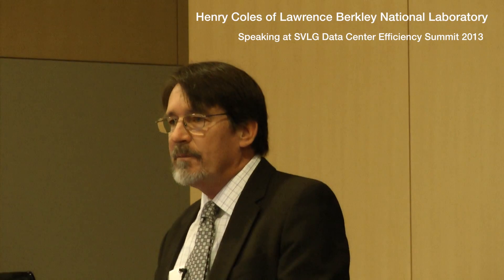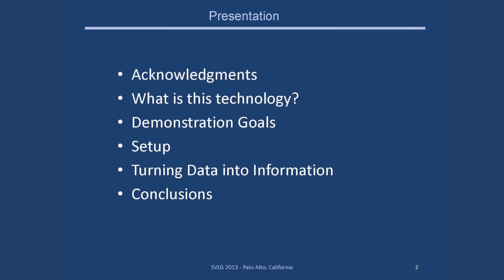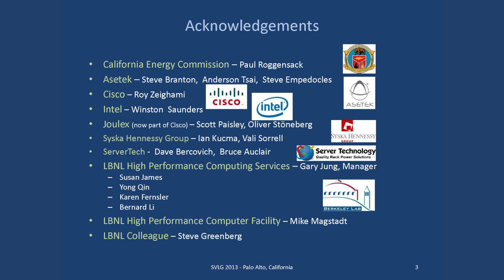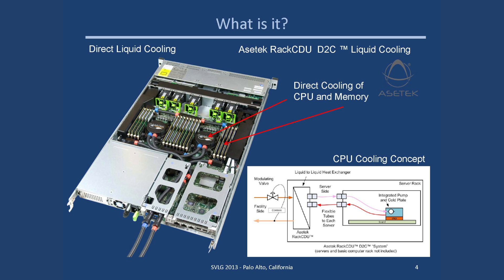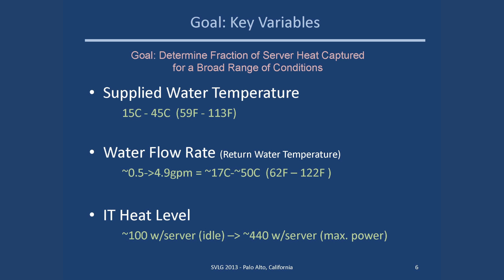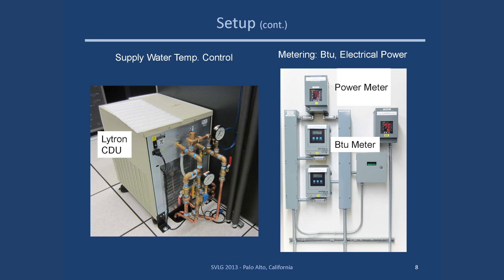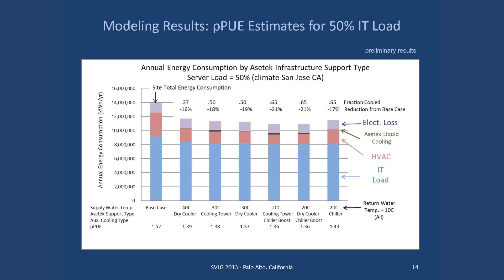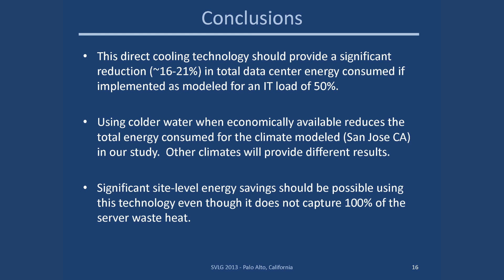Asetek Direct Liquid Cooling Demonstration - Presented by LBNL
The first study of the energy savings potential of Asetek RackCDU was made public by Henry Coles of Lawrence Berkeley National Laboratory at the Silicon Valley Leadership Group's 2013 Data Center Efficiency Summit. The 6-month study investigated Asetek RackCDU D2C™ (Direct-to-Chip) technology that directly cools the hottest components in a server (CPUs and memory) with hot or cold water and the balance of the server with data center air. The study demonstrates that hybrid liquid cooling solutions deliver substantial site-level energy savings.

The study results validate Asetek's claims of 50% and higher reductions in data center cooling costs with RackCDU D2C.  In addition, the study shows reductions in server IT power load. Together, the cooling power reduction and server efficiency improvements result in overall data center energy savings of 16% to 24% in an already efficient air-cooled data center (PUE of 1.45). For data centers with higher PUE the savings will be greater. (PUEs of 1.8 to 2.0 are considered typical in the industry.)

The study was conducted in the High Performance Computing Facility at LBL using Cisco provided UCS C220 M3 servers equipped with Intel provided Xeon E5 -2690 V2 CPUs and Asetek D2C server coolers in a Cisco rack equipped with an Asetek RackCDU (rack cooling distribution unit) and Server Technology cabinet PDUs.